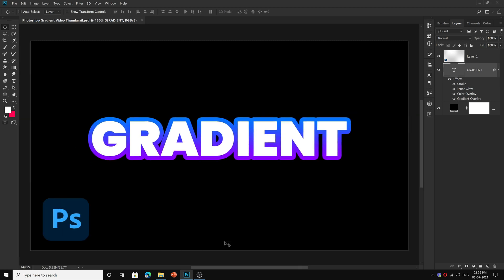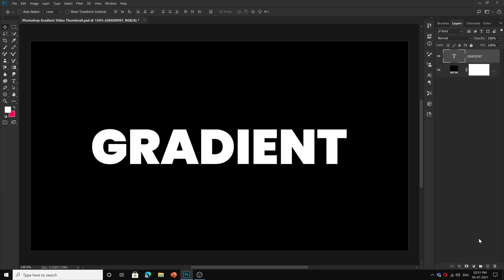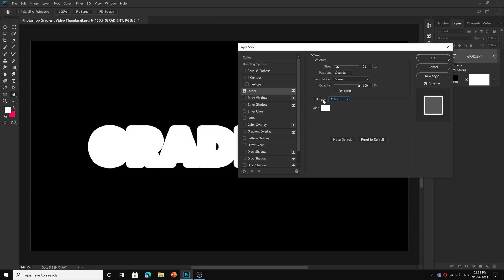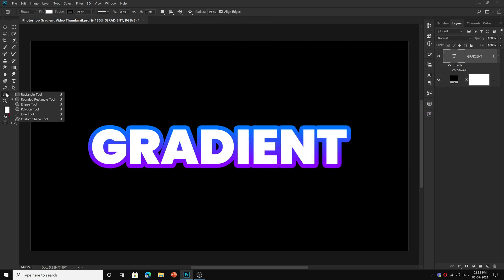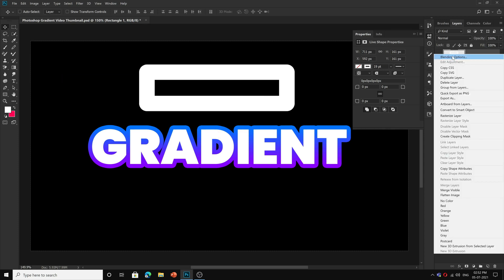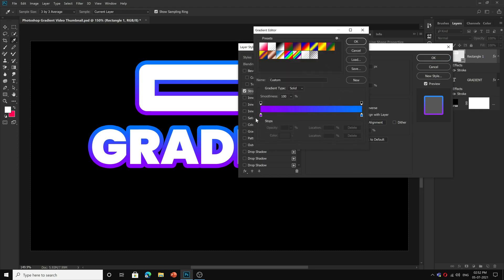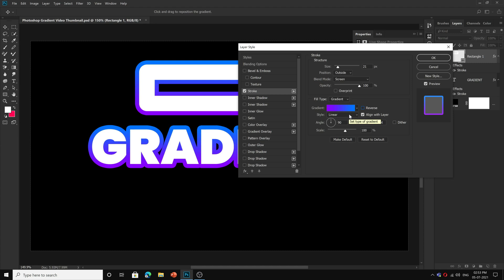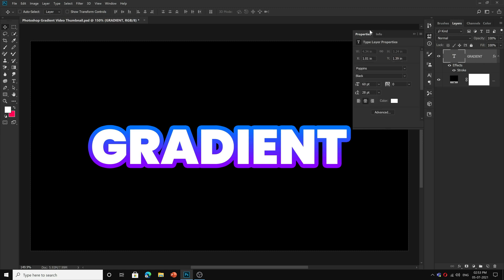This is how to make gradient text outline in Adobe Photoshop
Hey Guys,
I am gonna be show you how to make text gradient outline in Adobe Photoshop. It is very easy to do it.